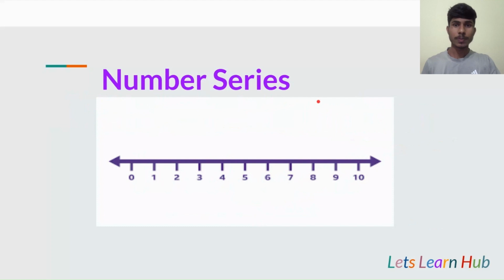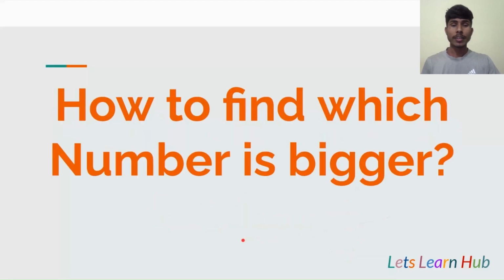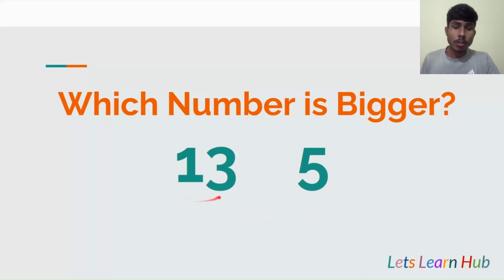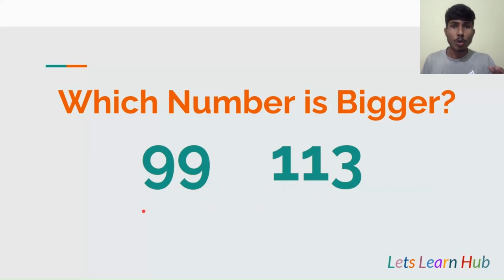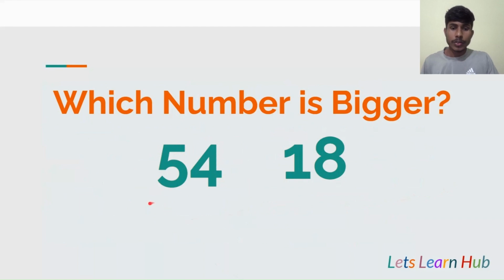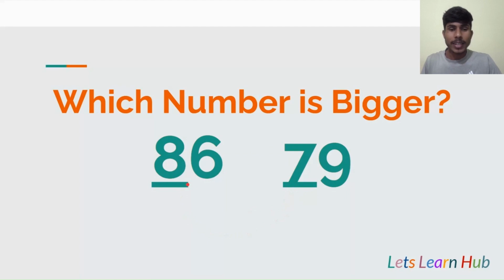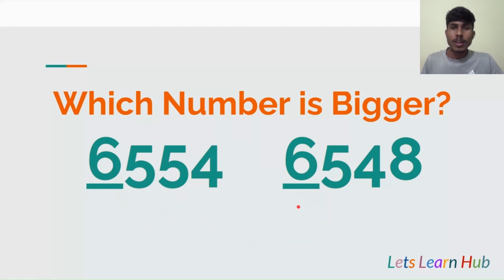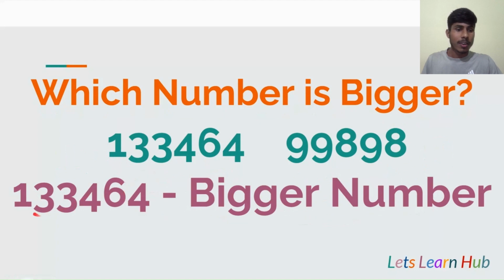Which Number is Bigger? Easy Guide for beginners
Welcome to this easy-to-follow math lesson on understanding which number is bigger! In this video, we’ll explore how to compare two numbers and decide which one is larger. This video is perfect for beginners learning to recognize and compare numbers, helping build a solid foundation in math. Let’s make learning numbers fun and simple!